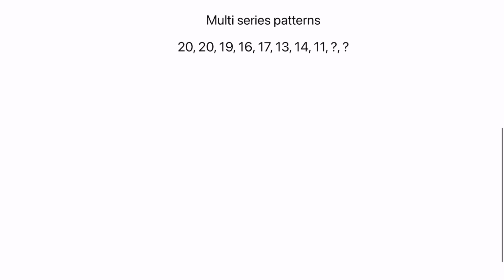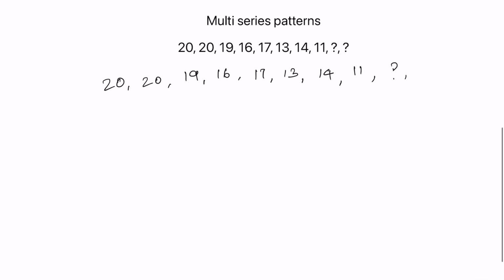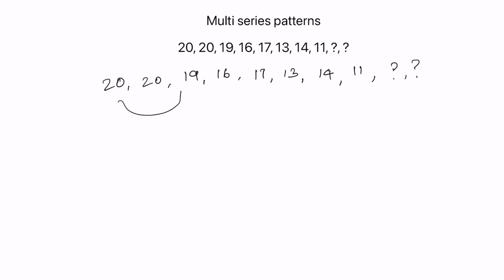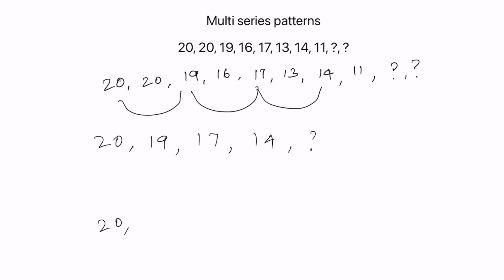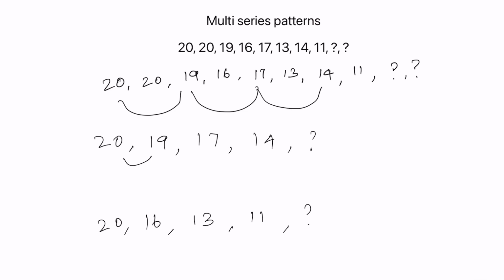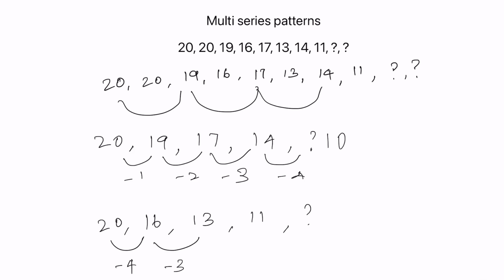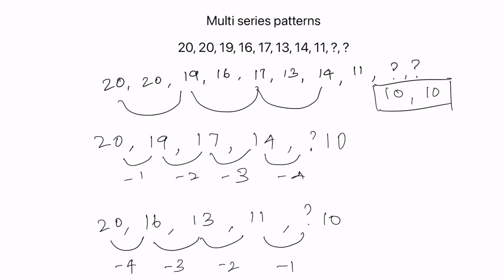Logical Reasoning (S.S.C. 2003): Multi Series: 20, 20, 19, 16, 17, 13, 14, 11, ?, ?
Logical Reasoning for competitive exams (S.S.C 2003): In this video, we will learn about a now concept involving multiple series to find the missing terms in a sequence. Join us as we explore various logical reasoning techniques and strategies to solve this intriguing puzzle. Whether you're a student preparing for exams, a professional enhancing your problem-solving skills, or a math enthusiast, this series is perfect for you!

What You'll Learn:

Step-by-step approach to solving sequence problems
Key concepts in logical reasoning
Tips and tricks for finding patterns